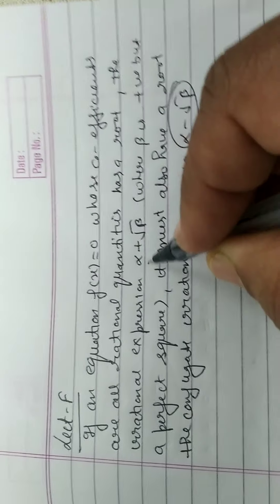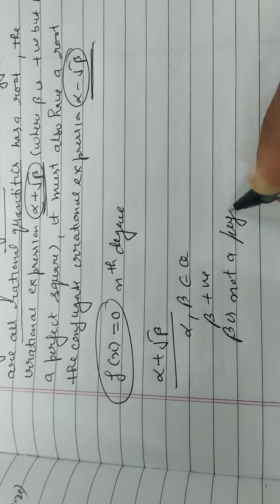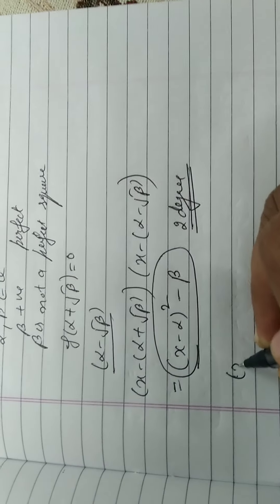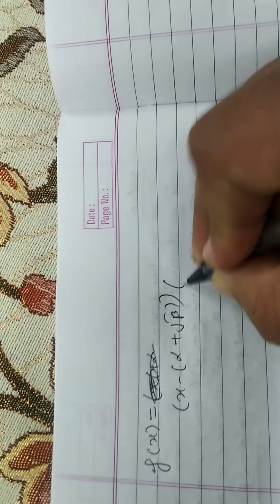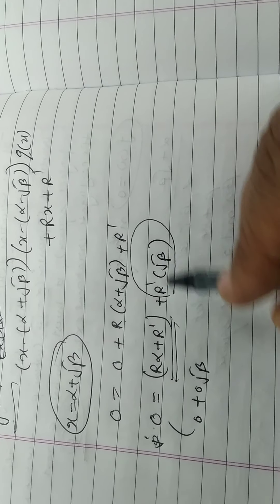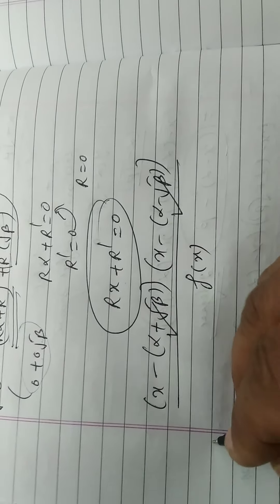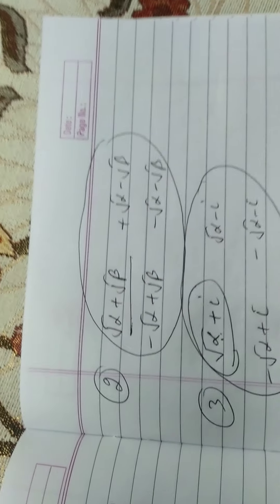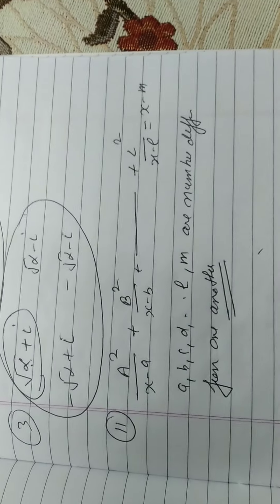Theory of equations part F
BA, BSc pass and hons